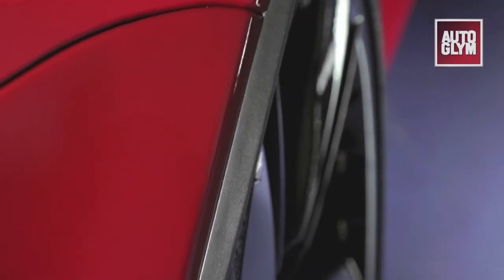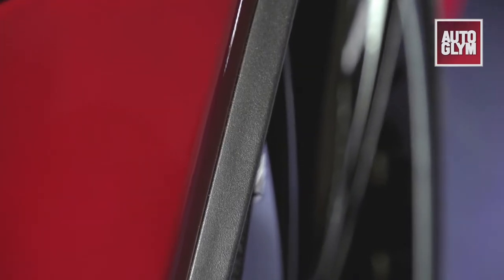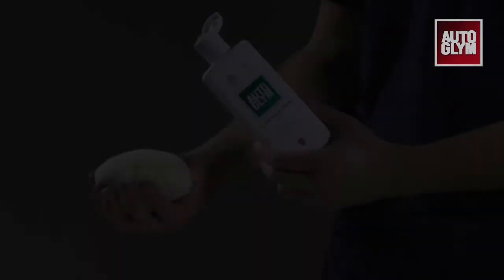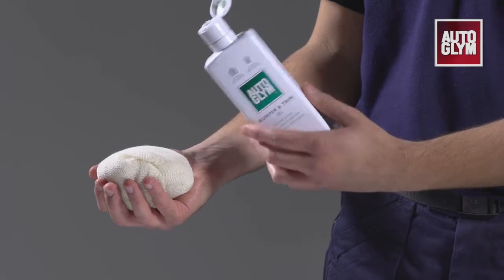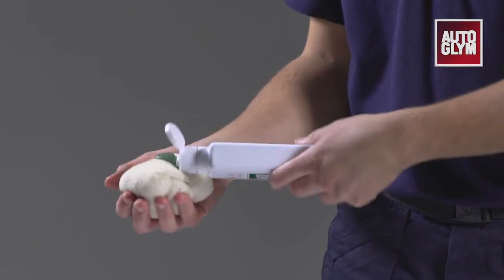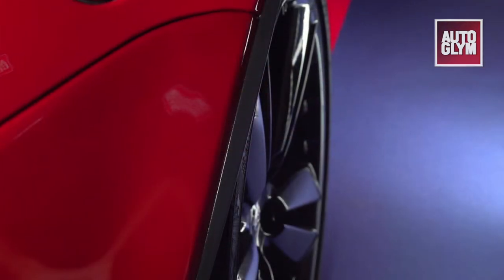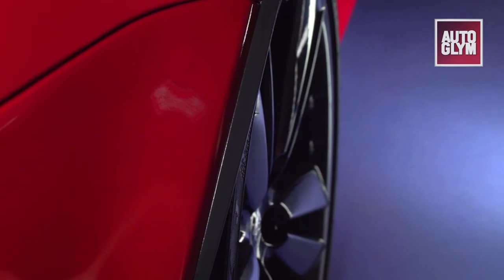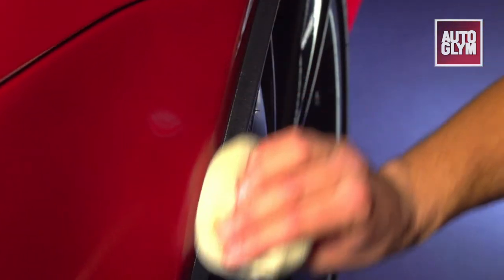Autoglym Bumper & Trim Gel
Revives colour and protects exterior plastics, vinyl and rubber
When your paintwork looks great, don’t let your car down with faded exterior plastic and rubber. Bumper & Trim Gel is a rich gel that instantly transforms and protects all exterior unpainted plastic and rubber surfaces, returning them to their original deep colour.